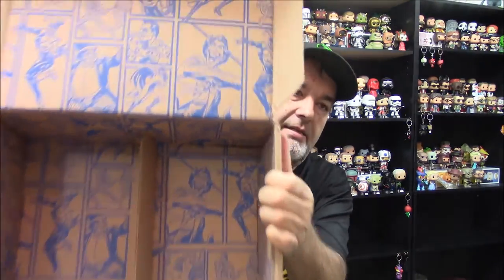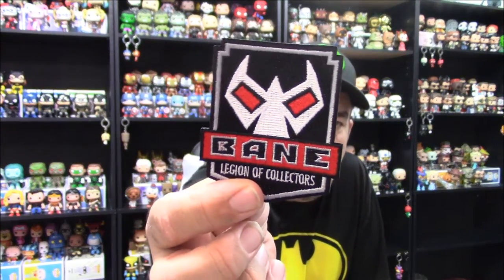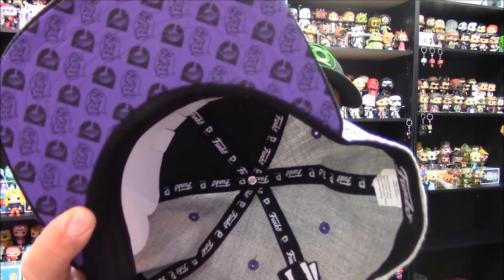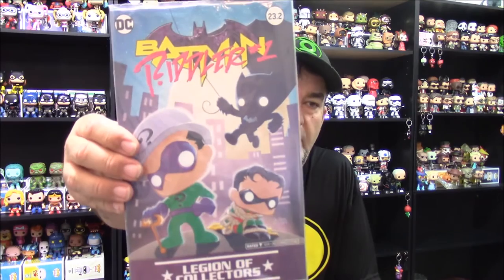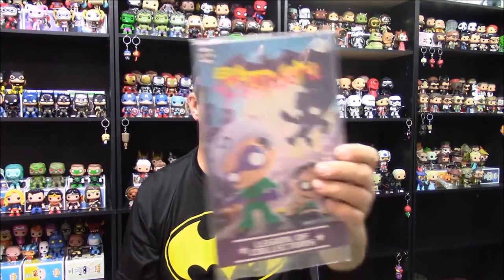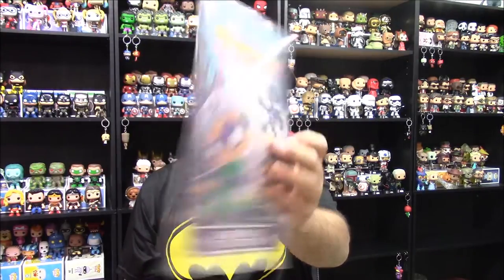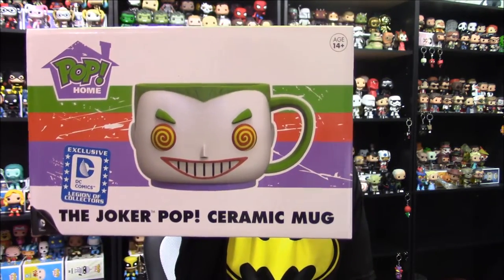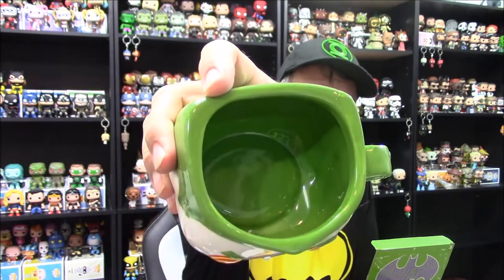Subscription Boxes: Legion of Collectors Review Nov 2016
Batman villains!  Feels like we got an extra item this time around.. Grade: A